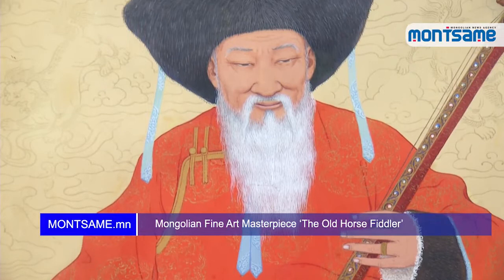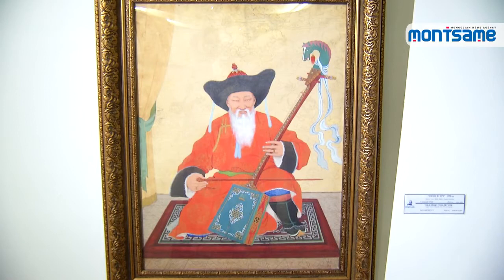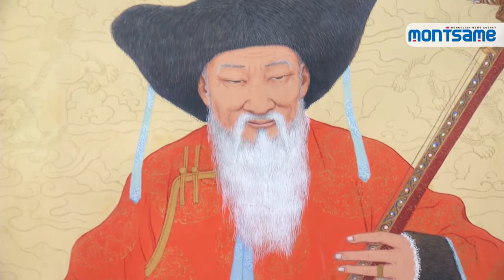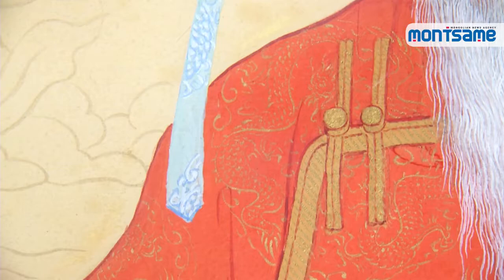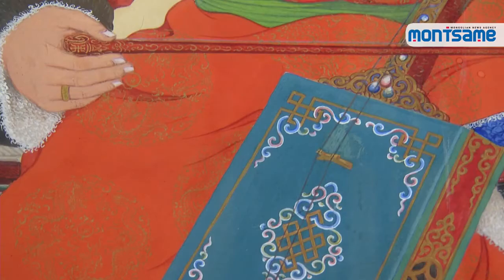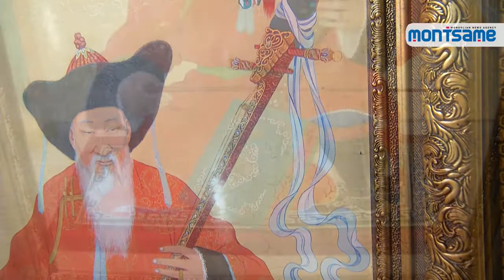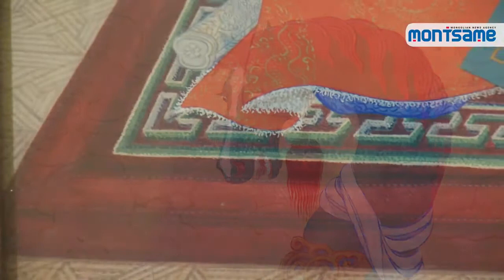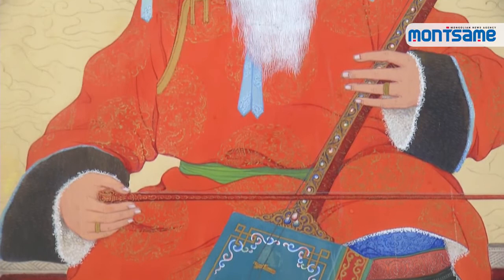Mongolian Fine Art Masterpiece